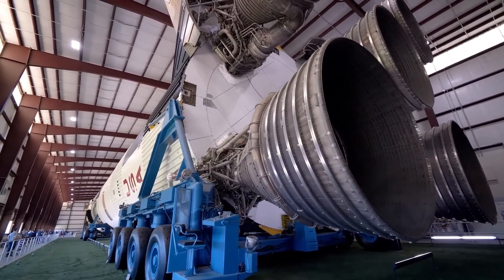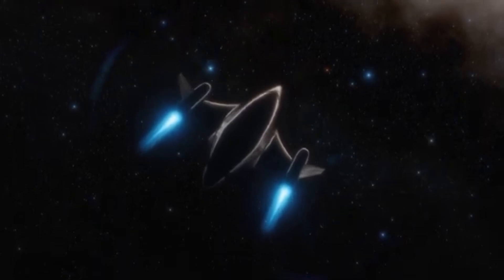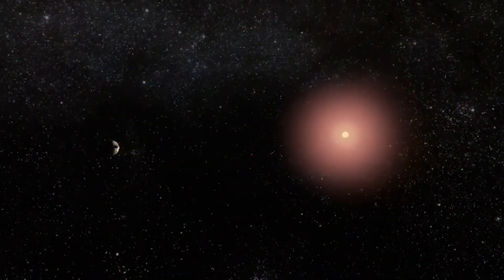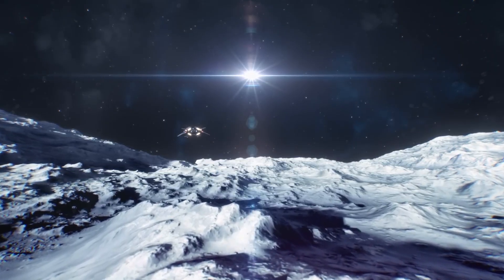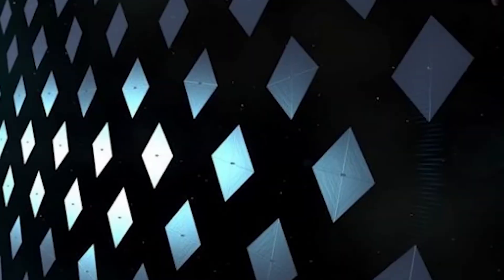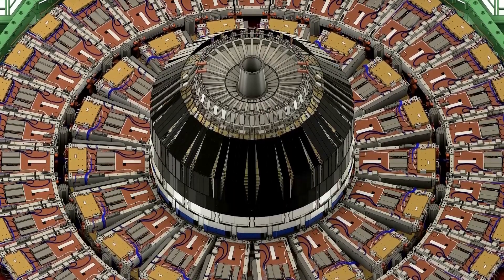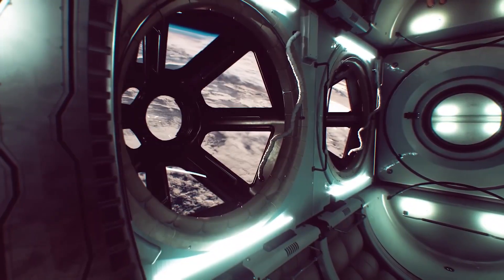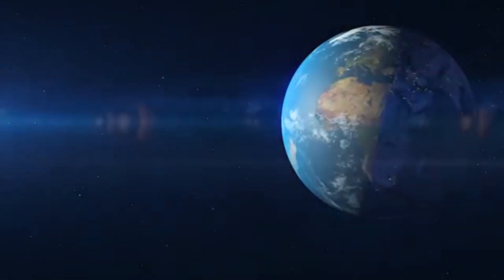Journey to Proxima Centauri: Exploring Our Nearest Star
Join us on an incredible voyage to Proxima Centauri, the closest known star to our solar system, located just 4.24 light-years away! In this video, we explore its fascinating features, including the potentially habitable exoplanet Proxima b, extreme stellar flares, and what future space missions might reveal about this red dwarf star.

What do you think about the possibility of life near Proxima Centauri?

OUTLINE:
00:37:00 Introduction: The Challenge of Interstellar Travel
01:40:00 Part 1: The Antimatter Drive – Harnessing the Universe’s Most Energetic Fuel
04:06:00 Part 2: Solar Sails – Riding the Light of Our Sun
06:37:00 Part 3: Cryogenic Preservation – Safeguarding Human Life for the Cosmic Journey
09:02:00 Real-World Applications and Broader Implications
10:46:00 Bridging the Gap: Simplified Scientific Concepts and Everyday Analogies
11:48:00 A Critical Analysis: Evaluating the Viability of Interstellar Travel
13:33:00 Future Research Directions and Ongoing Projects
15:47:00 Conclusion: Embracing the Challenge of the Unknown